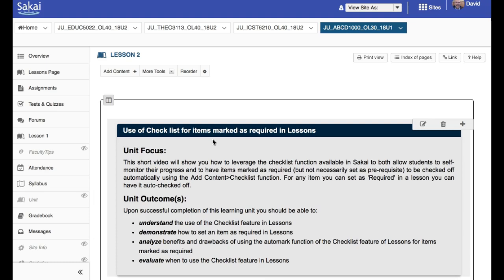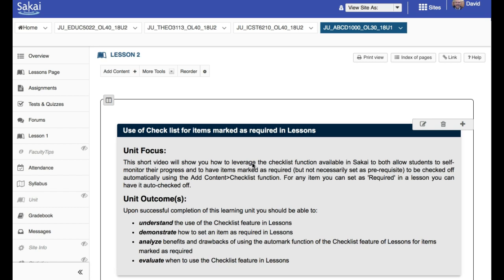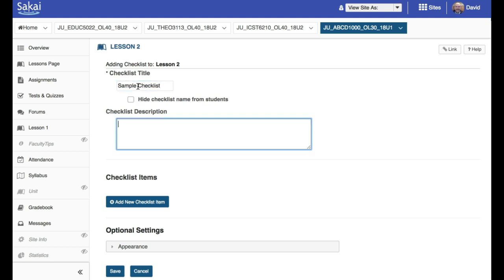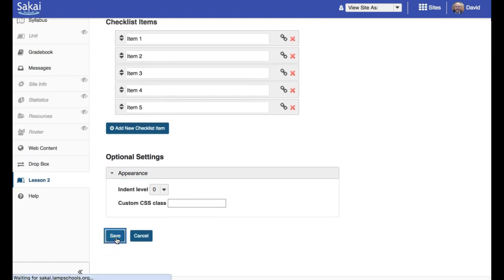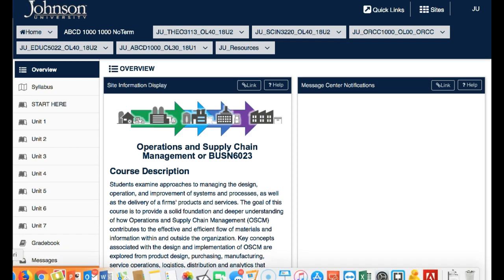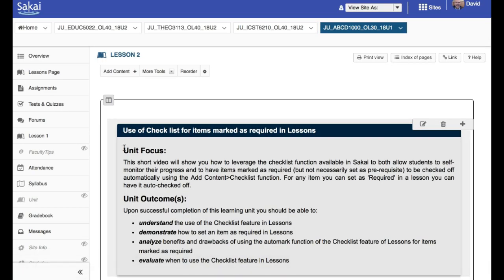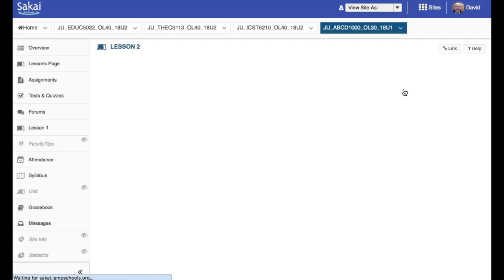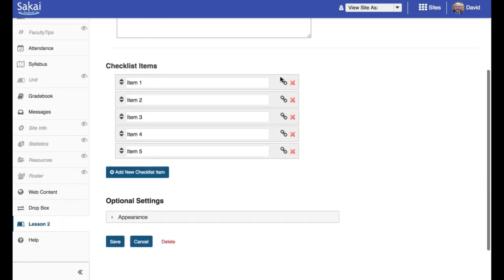Overview of using Sakai Checklist Feature in Lessons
A quick overview of how to use the Checklist feature in Sakai's Lessons